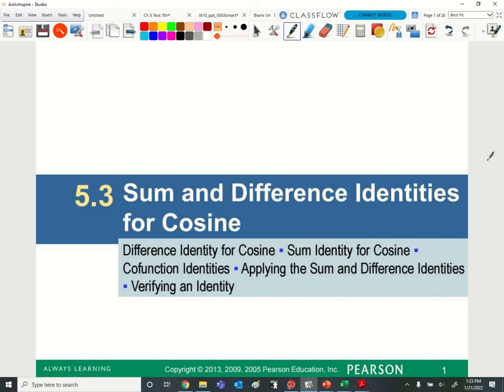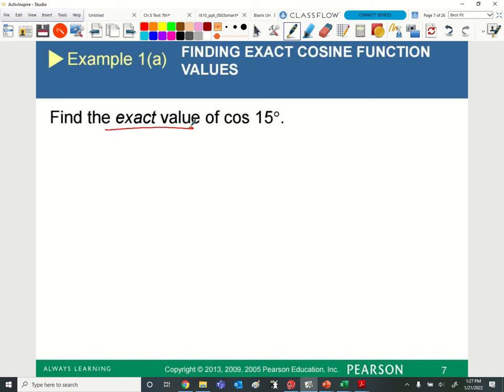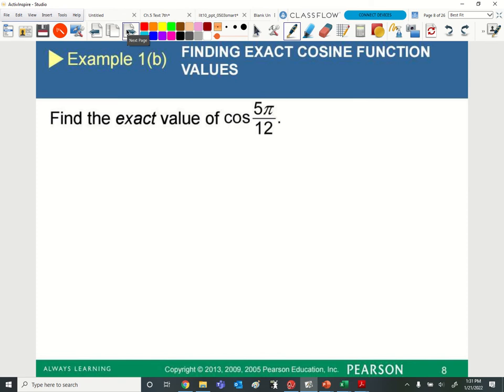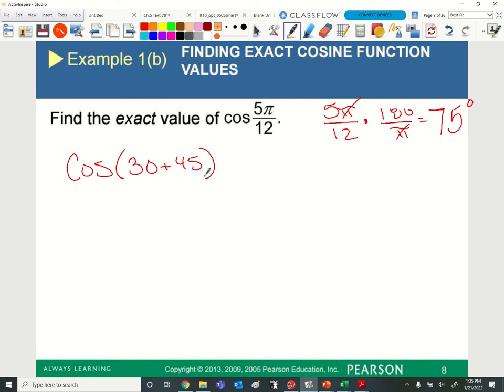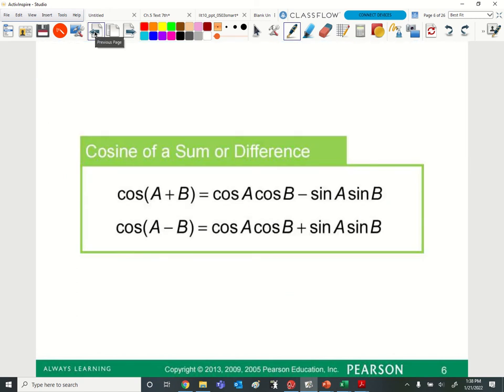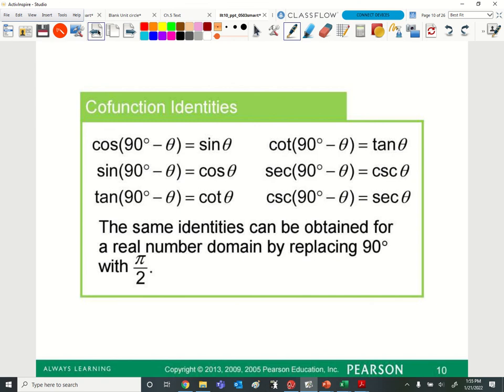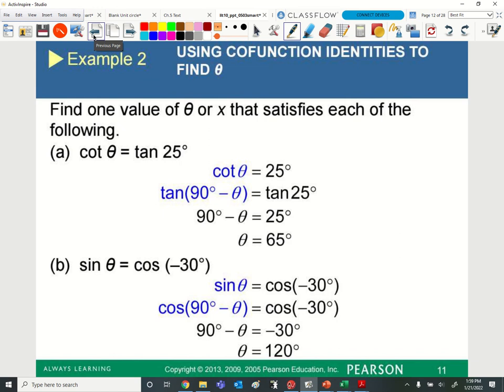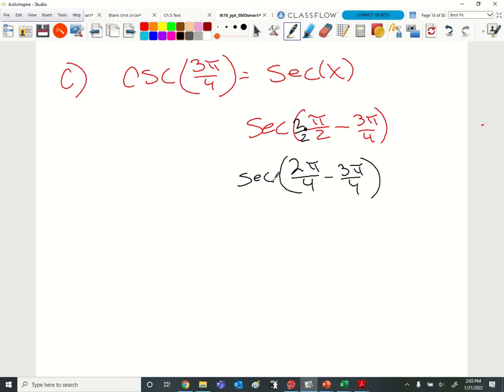5.3 Sum and Difference Identities for Cosine part 1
MAT 182 Trigonometry Sum and Difference Identities for Cosine